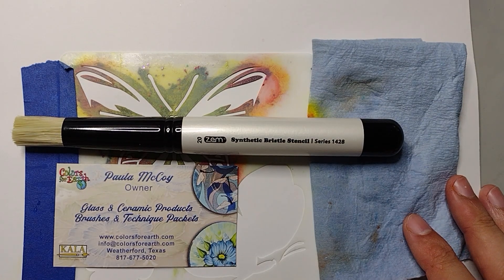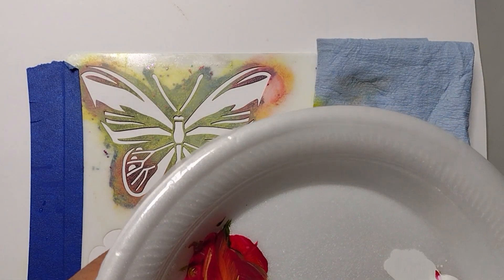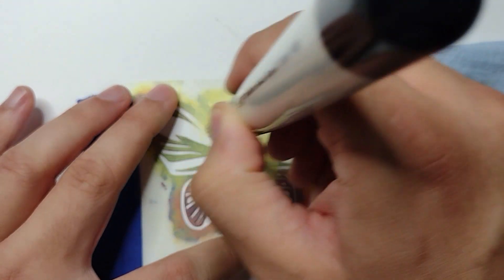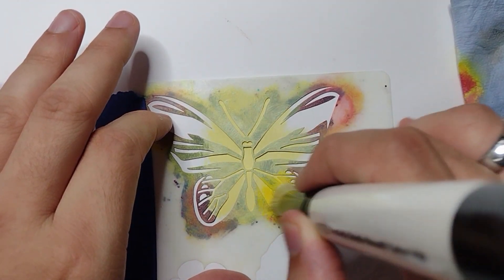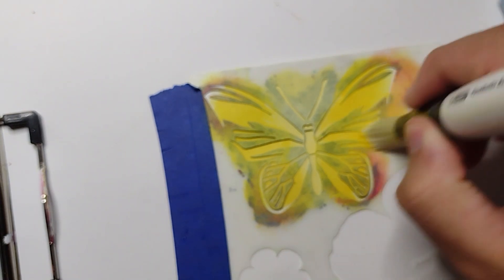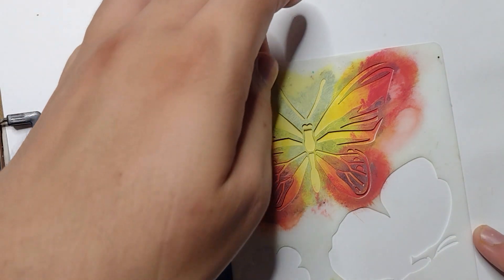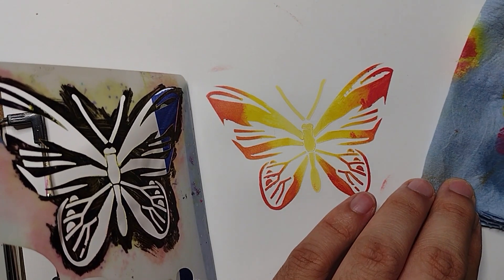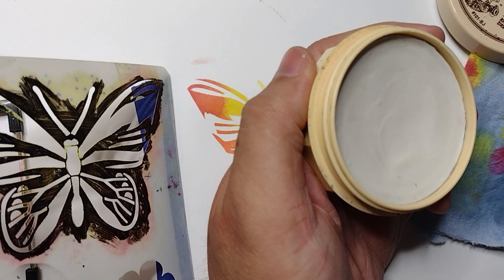Stenciling with Synthetic Bristle Brush